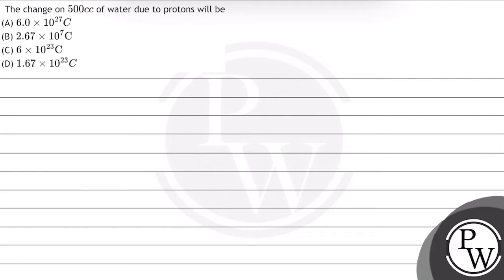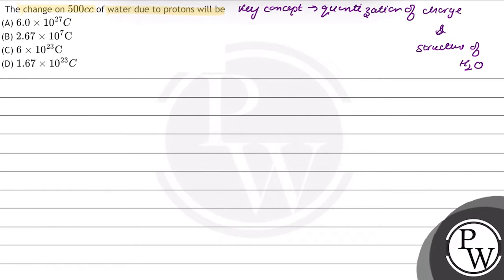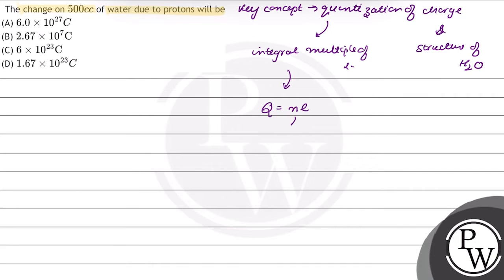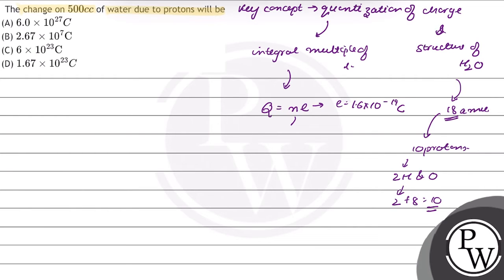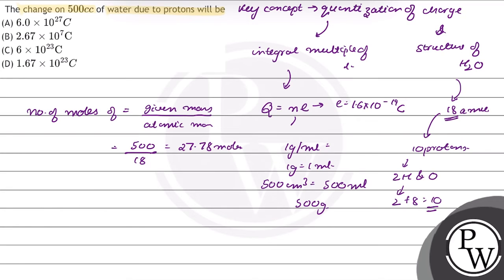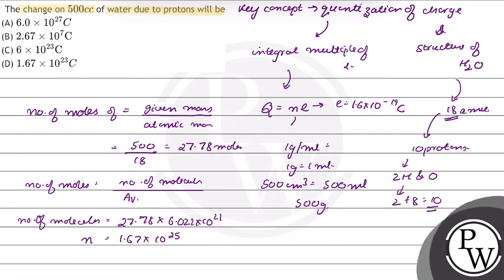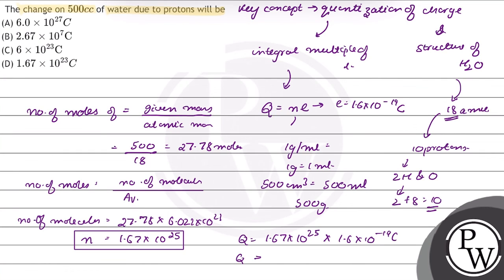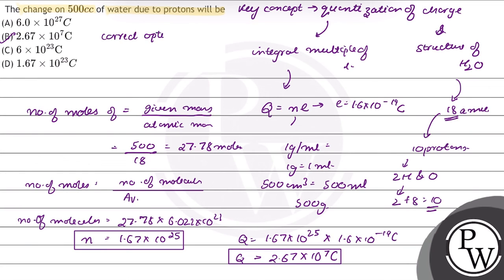The change on \( 500 c c \) of water due to protons will be (A) \( 6.0 \times 10^{27} C \) (B) \...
The change on \( 500 c c \) of water due to protons will be
(A) \( 6.0 \times 10^{27} C \)
(B) \( 2.67 \times 10^{7} \mathrm{C} \)
(D) \( 1.67 \times 10^{23} C \)